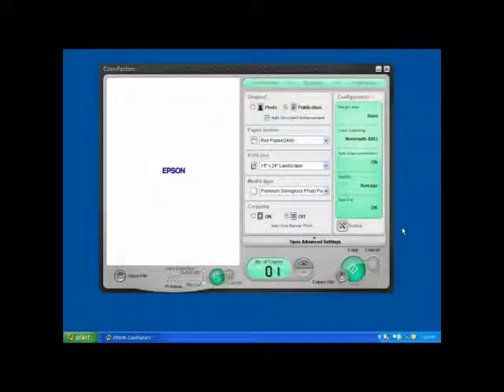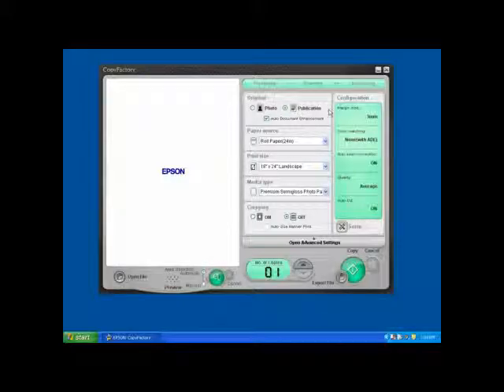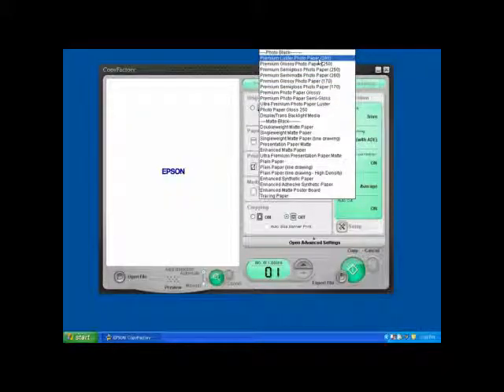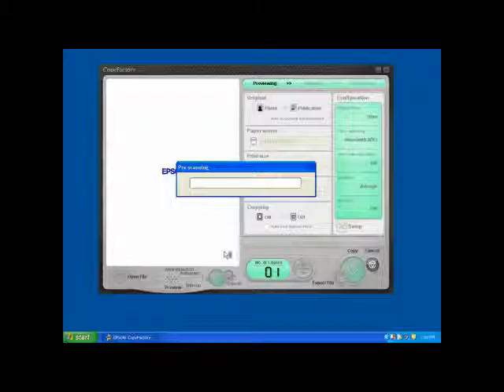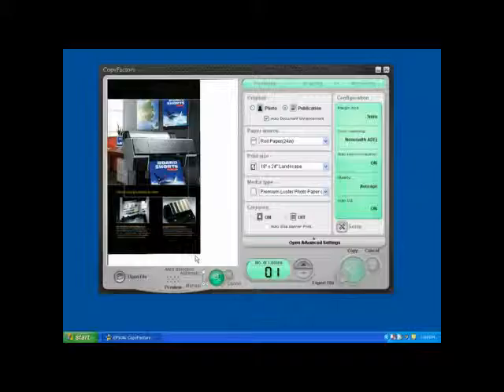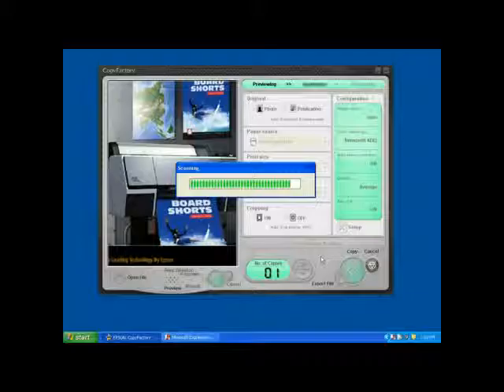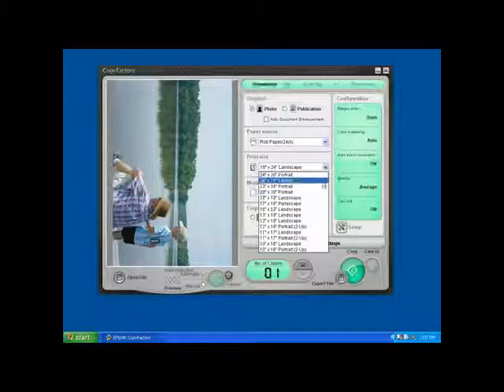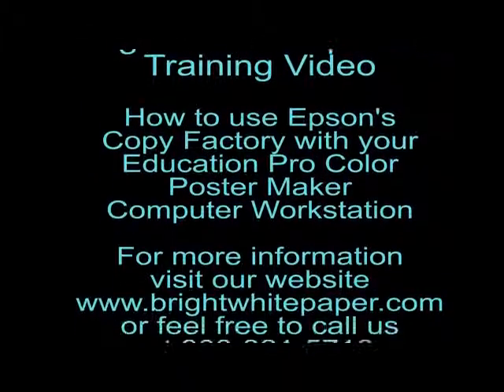Education Pro Color Poster Maker Epson's Copy Factory Software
EDucation Pro Color Poster Maker training video on Epson's Copy Factory
Software. Bright White Paper Co's training video on using CopyFactory
with your Education Pro Color Poster Maker's computer workstation.